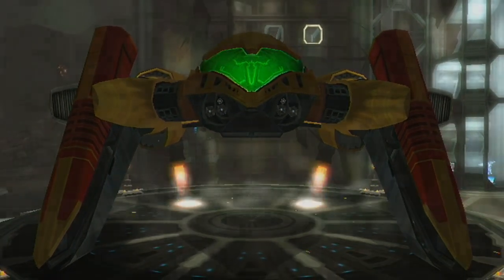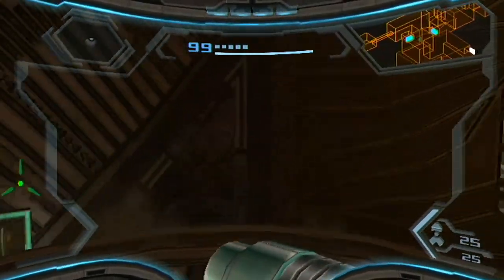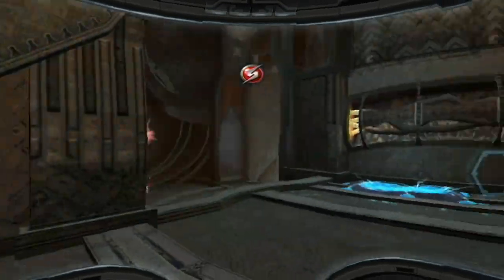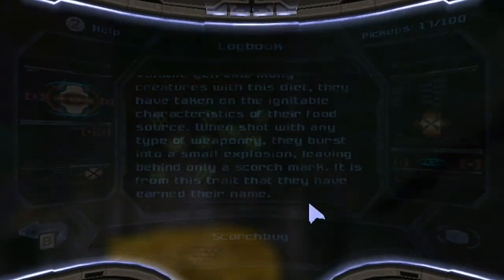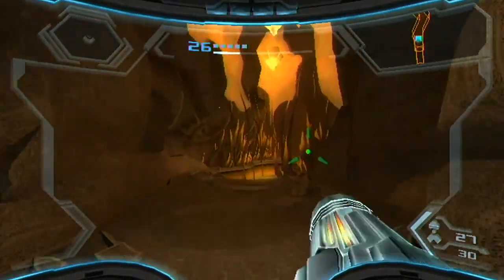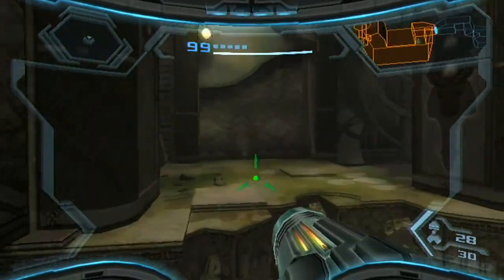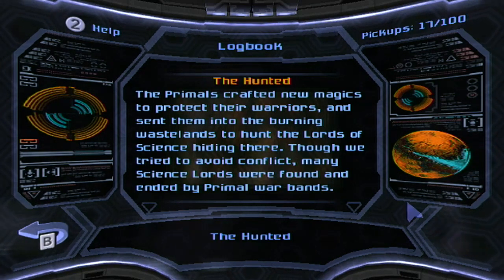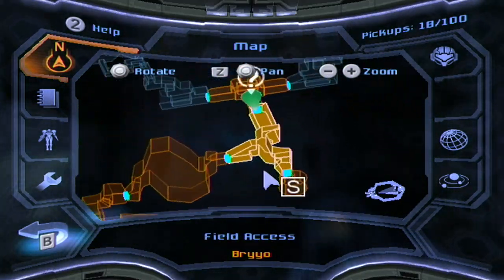Let's Play Metroid Prime 3: Corruption - #8 | Bombing Run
Have I mentioned how the tone of this game is drastically different? Because wow it sure is.